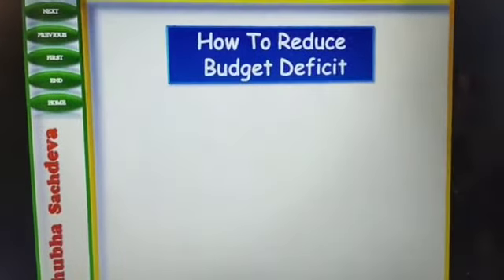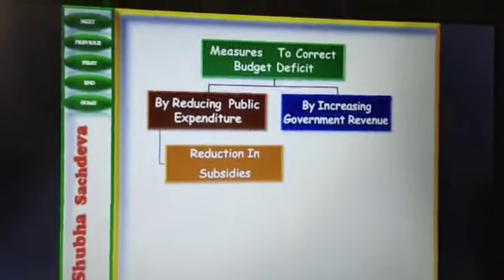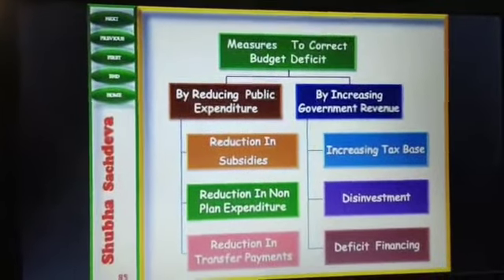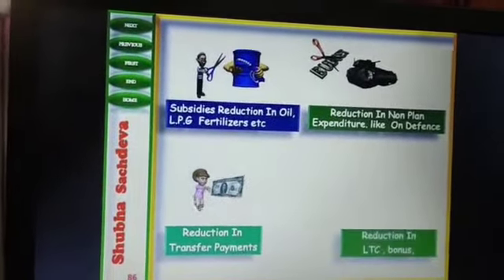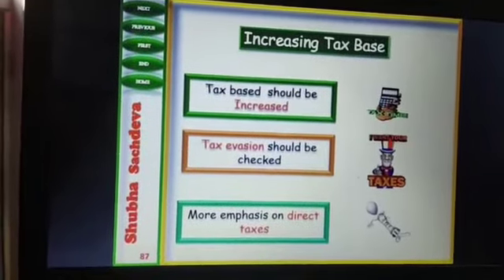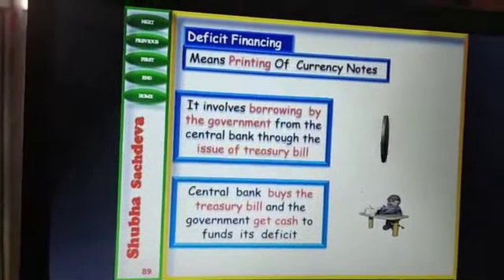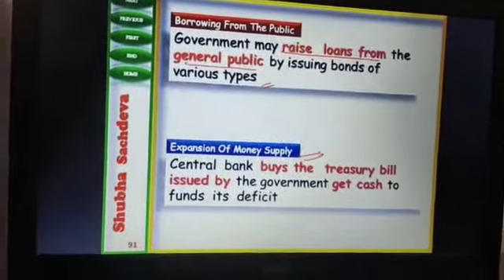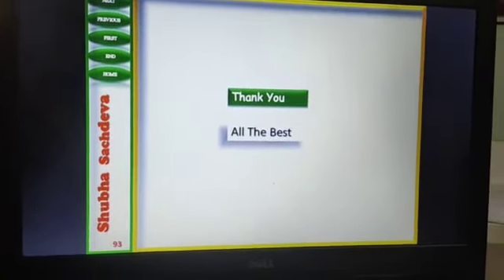Class 12| ME| Unit 4- (Government Budget Part-9)|03/08/21| By Shubha Sachdeva